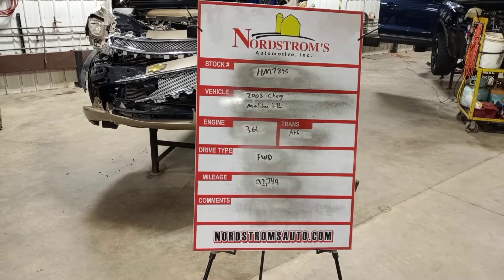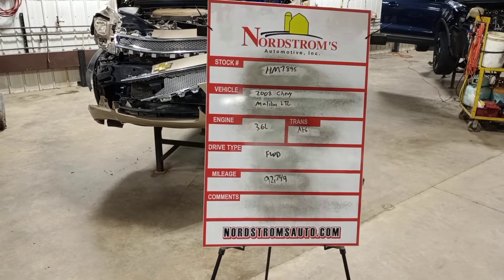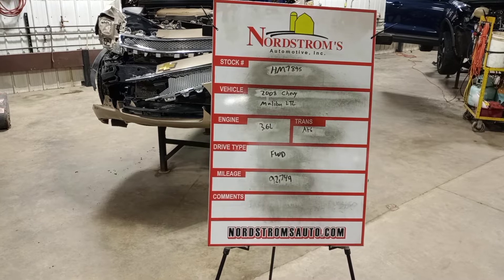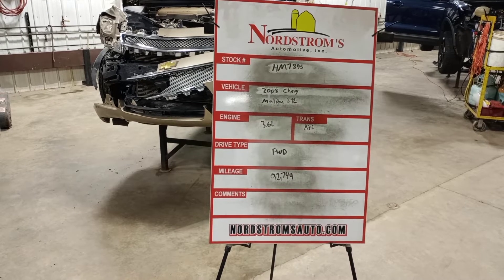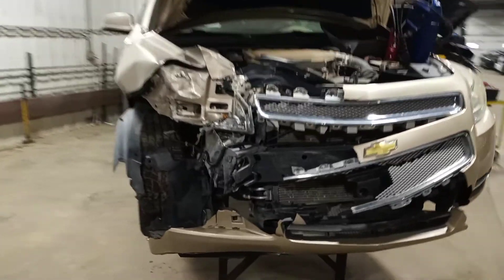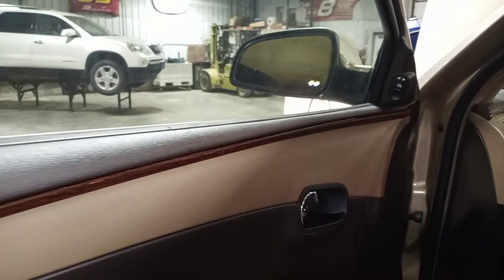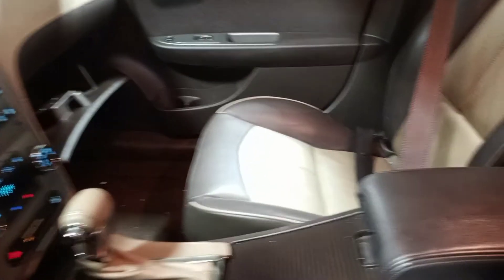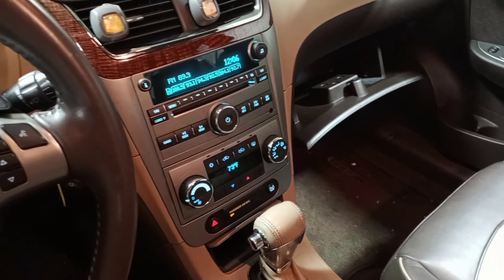PARTS FOR 2008 CHEVROLET MALIBU LTZ HM7895